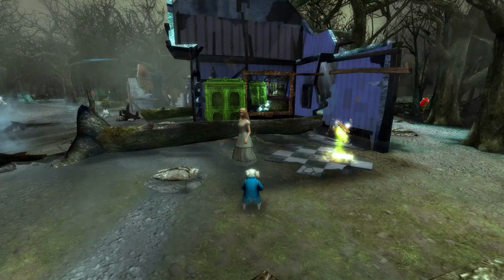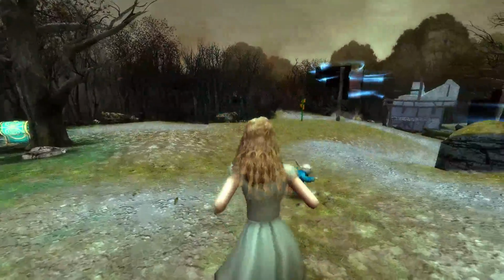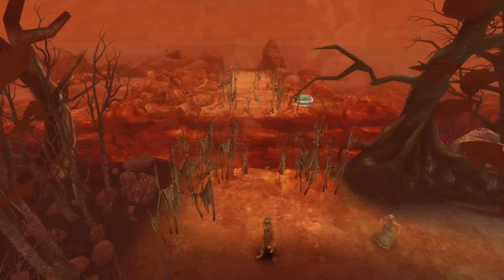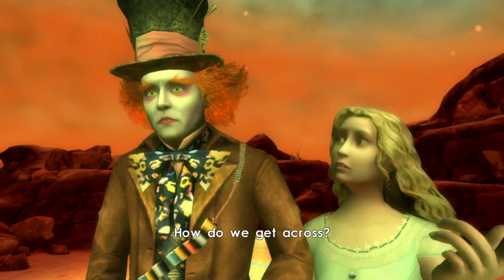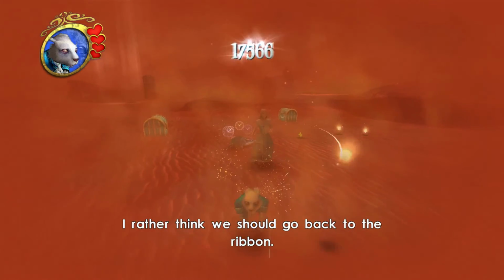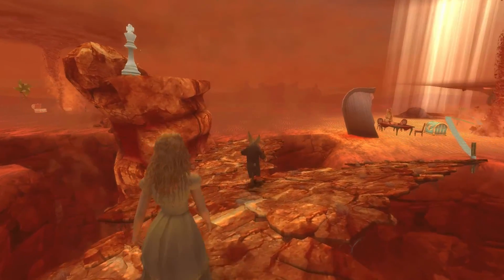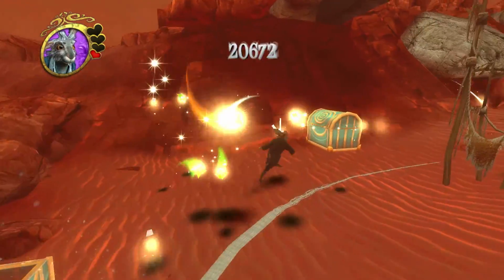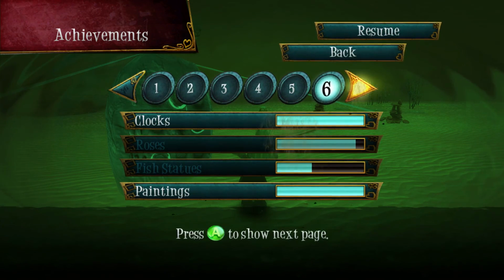🍰Disney Alice in Wonderland #8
🎲 "You're Invited to a Tea Party...
Explore the brightly colored and vividly imagined world of Tim Burton's Alice in Wonderland in this intriguing game based on the feature film. Guide Alice through a myriad of adventures in the strange and compelling realm of Wonderland as she makes her way toward the ultimate battle against the Jabberwocky. Play as any of a variety of classic characters, including the Mad Hatter, the White Rabbit and the Cheshire Cat, and master an assortment of intriguing new abilities, like altering perception, making objects invisible and even manipulating time. Conquer challenging puzzles, roam through whimsical settings and confront perplexing optical illusions as you while away a day traveling beyond the movie and into a world of pure, captivating fantasy."